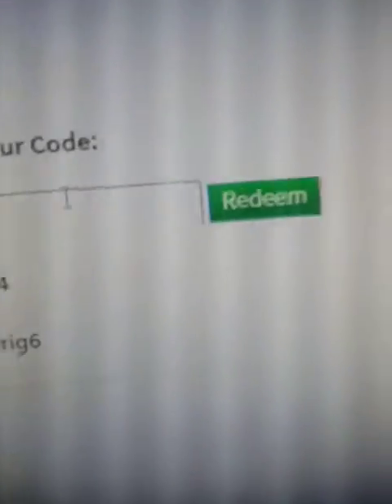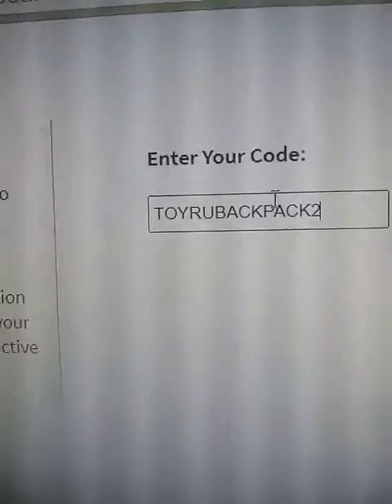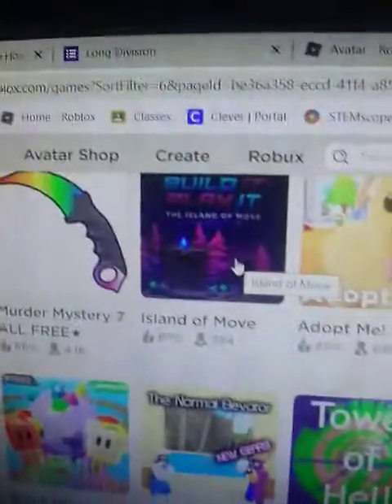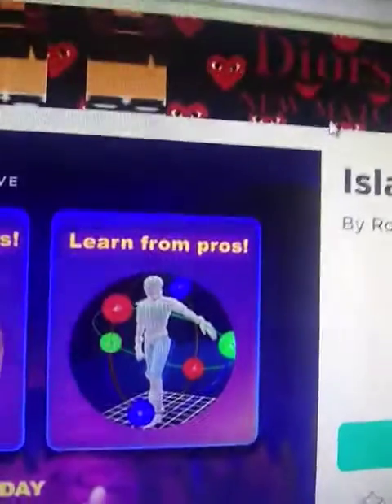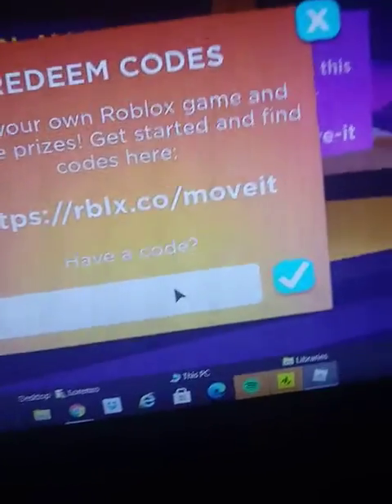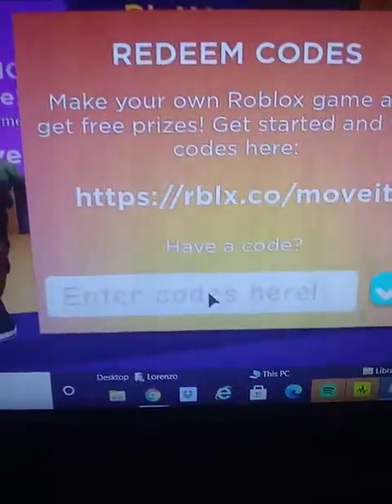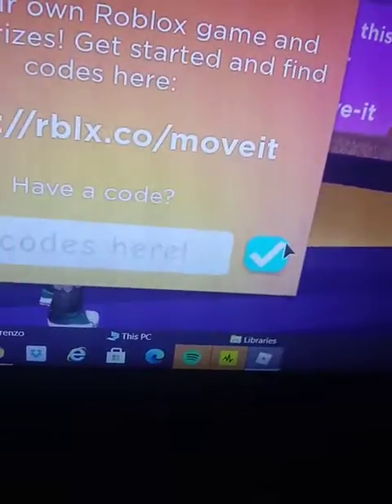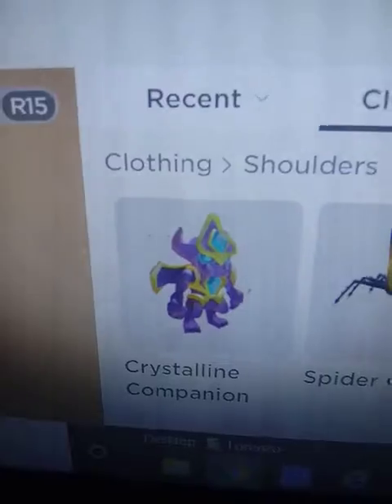Roblox PromoCodes part 2